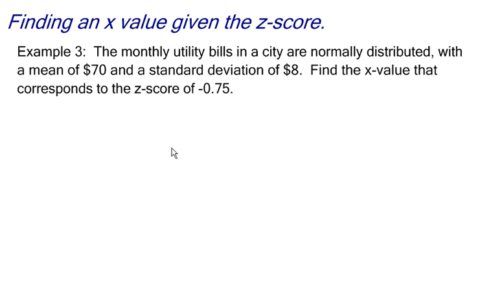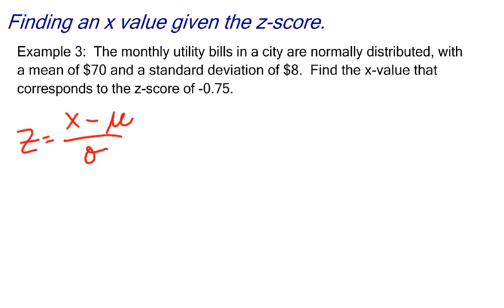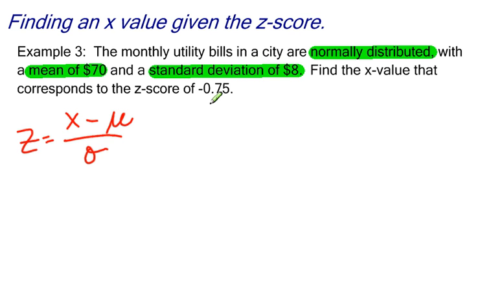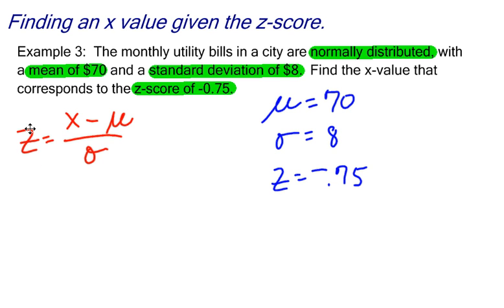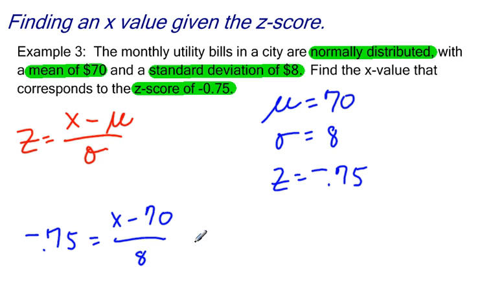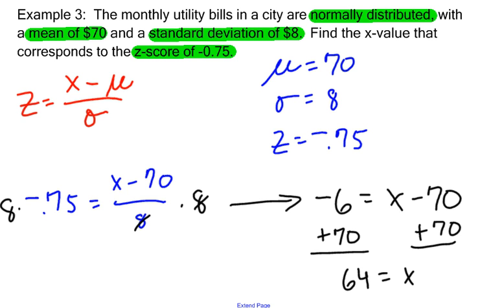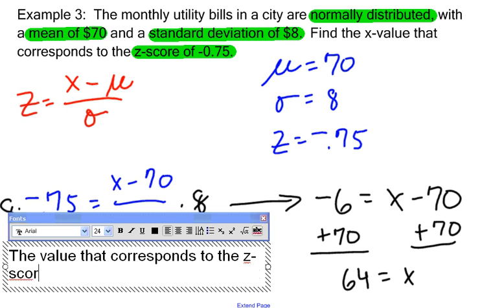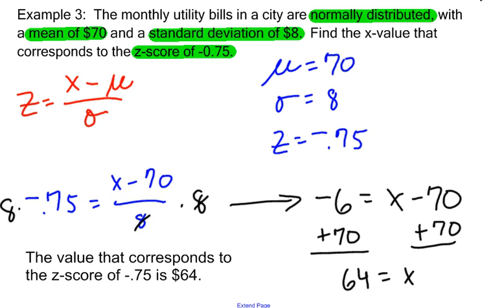Finding a Value for x Given a z-score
More examples of how to use z-scores and the Normal curve.